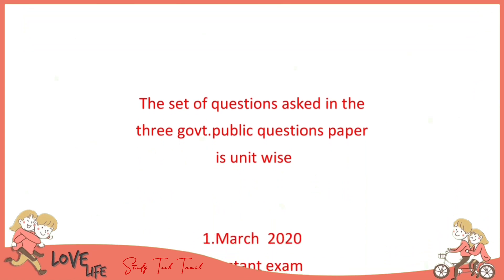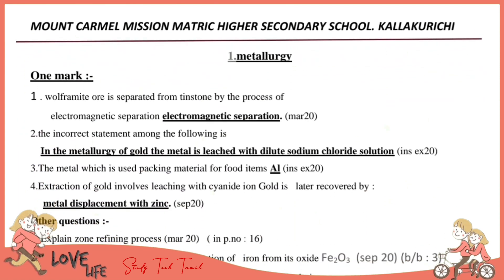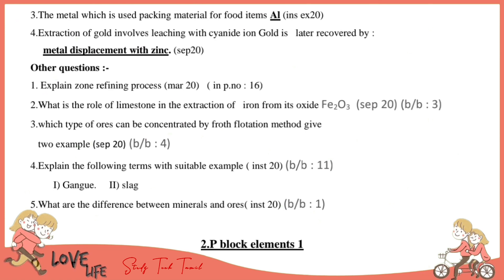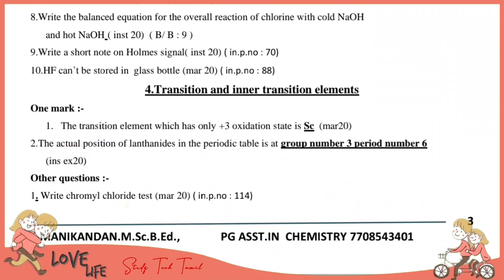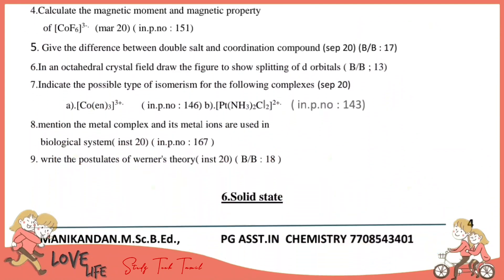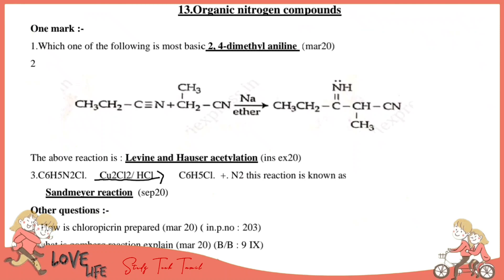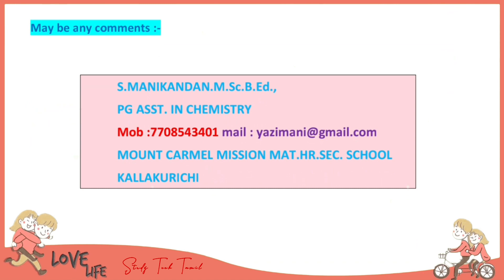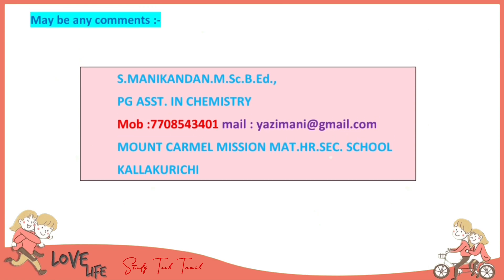12th Std Chemistry: Public Exam✍ வேற லெவல் 😉 Question Bank 2021 ( English Medium)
Hii Guys!!
Welcome 😉

🧿 The video I uploaded today is 12th Chemistry Question Bank For Reduced Syllabus 2021 .⛳

🧿All students download this 12th Std Chemistry Question Bank given in this video In which done Read the questions given carefully.🥊

Material Inside  :

👉The set of questions asked in the
three govt.public questions paper
is unit wise
   1.March 2020
   2.Instant exam
   3.September 2020

One mark Questions
Other Question This Question Bank

🧿 Above Average Students  Learn all Questions This Materials 💯

🧿 Also introduce this video to your Friends 😉

🧿 During this time you should all prepare for the Public Examination I hope he has.🎮

🧿 Because he still has less time All students start studying well from today.🎱

🧿 You all got high marks in the Public examination Become a better student I hope you will come.🧸

🧿 All in all a high in this year’s Public Exam, .I Lord to get marks I pray.🙂🙃

🧿 Wish You All The Best for All Friends 🤗😎🎽

🎀Best Wishes By,🔮
Anish,🤏😎
Study Tech Tamil YouTuber,
Kanyakumari .

Special Thanks🎈🎁 :

S.MANIKANDAN.M.Sc.B.Ed.,
PG ASST. IN CHEMISTRY
MOUNT CARMEL MISSION MAT.HR.SEC. SCHOOL
KALLAKURICHI

PDF TITLE 🪁 :  12th Chemistry Question Bank

PDF TYBE 🕹   : English Medium

PDF PAGE🎭  : 11

PDF COPYRIGHT  🎲 : STT ( STUDY TECH TAMIL)

🚸🚫  [Warning]  🚫⚠️

©️ Copyright All Reserved - STT ©️
Any Author Youtube Channel Not ReUploaded
Copyright 📵 Strike👨‍💻⚠️ will be given if you do without permission🔆

▣━━━◤ STT◢━━━▣

🌍Social Profile 🌎